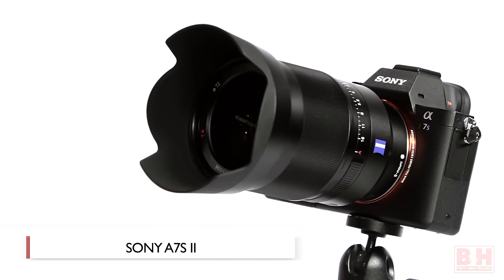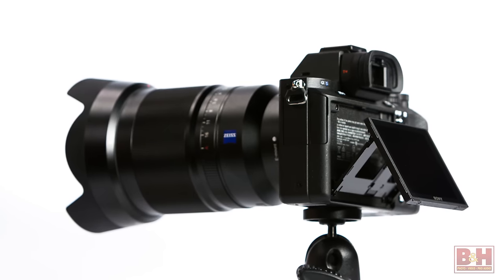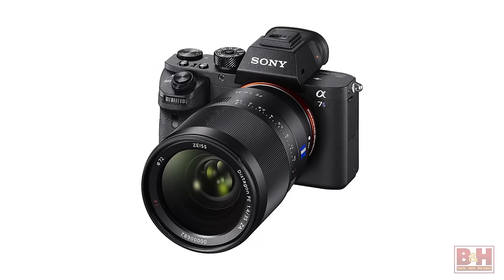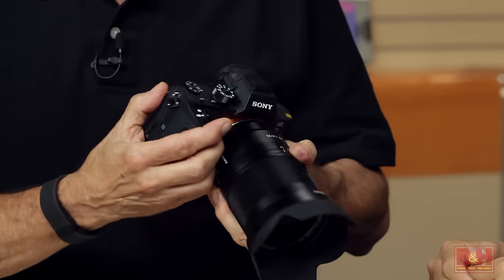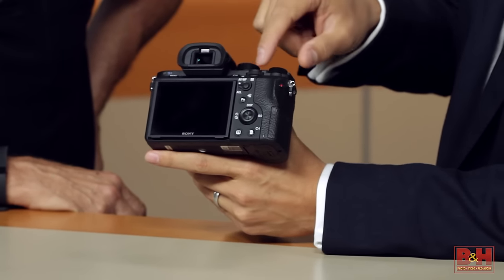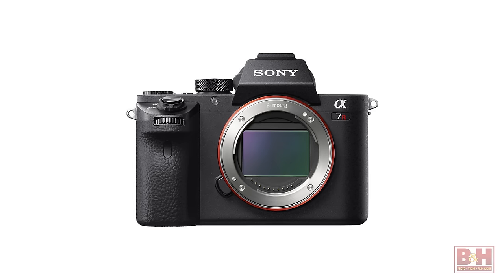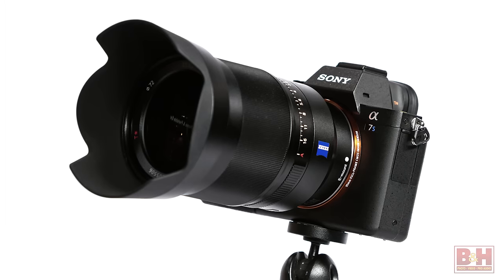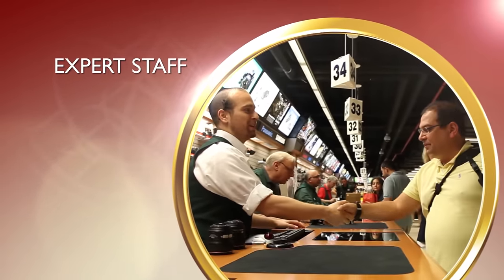Fist Look: Sony | a7S II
With the recent announcement of the a7SII, Kenta Honjo from Sony talks with us today about what’s new with the a7SII. Featuring 4K video can now be recorded internally at 30p or 24p up 100 Mbps. The camera now has 5-axis image stabilization like the a7RII built in to the body. If you shoot in HD, you can now shoot 1080p video at up to 120 fps.  Featuring cleaner ISOs, SLOG-3 Color Gamma for better details in the shadows, customizable zebras and and SLOG zebra assist function to help with exposures using SLOG-2 or SLOG-3.